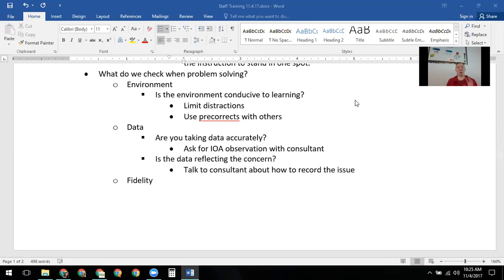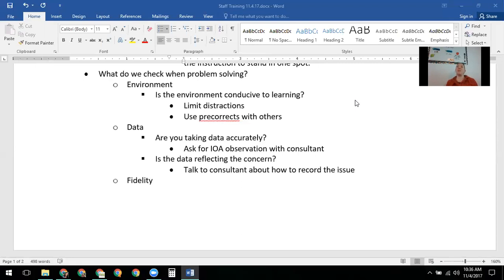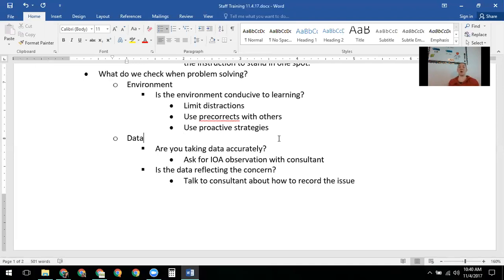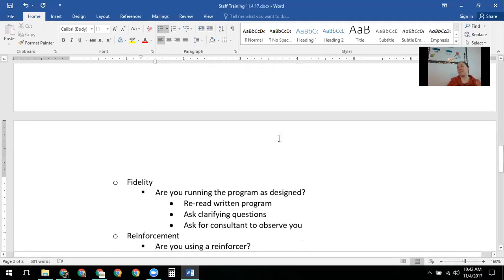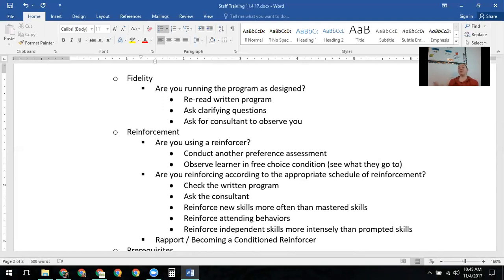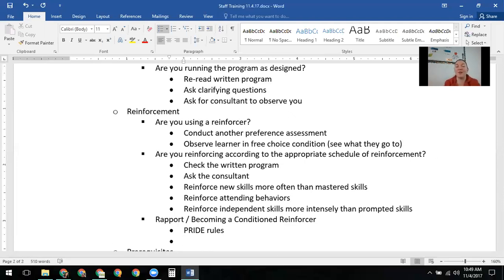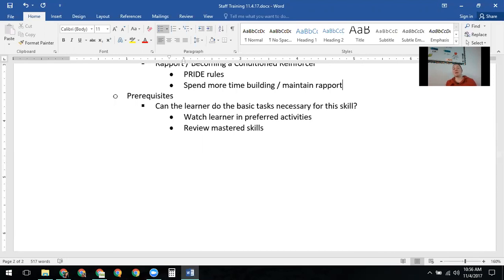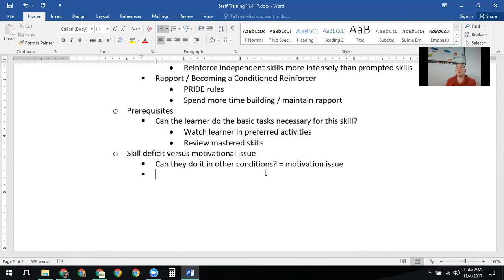Problem Solving in ABA: Part 2 of 2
Part 2 of a lecture on Solving Problems within ABA services.